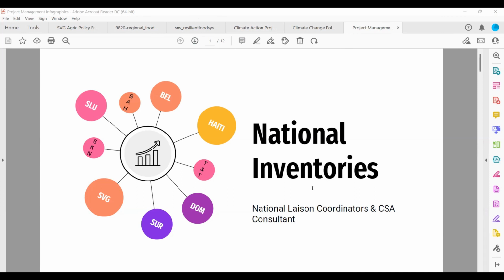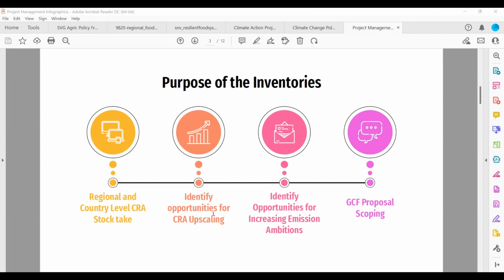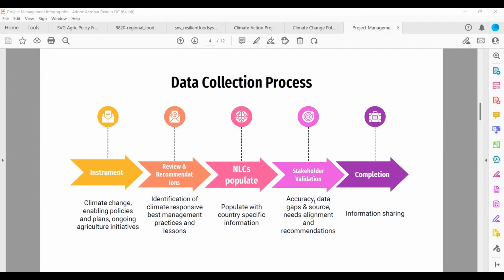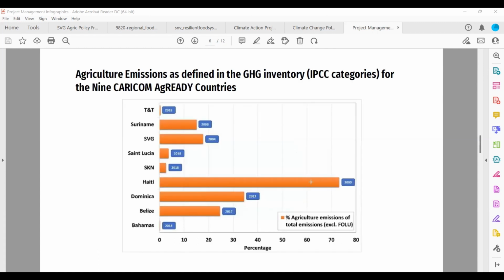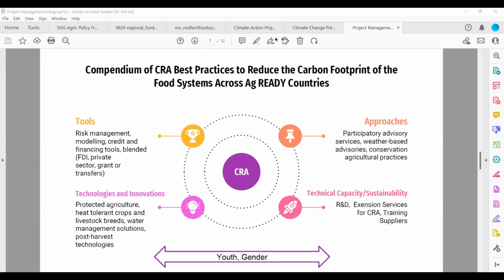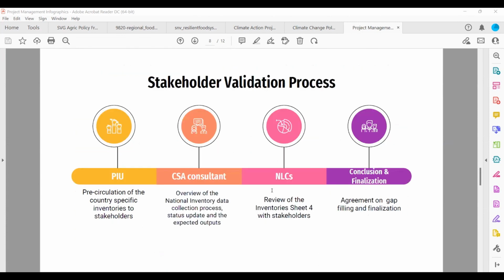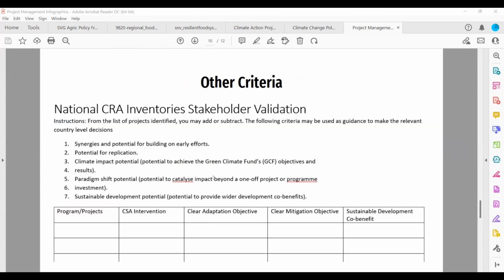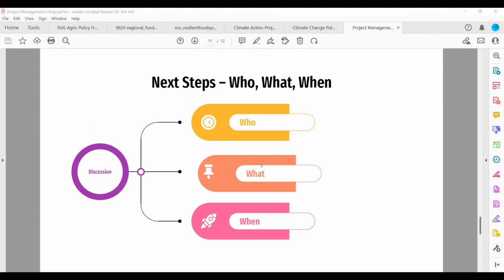Stakehlder Validation with Ms Dianne Dormer Presenter -d